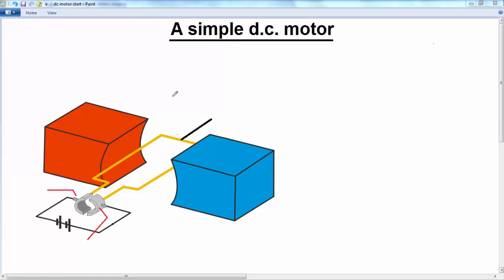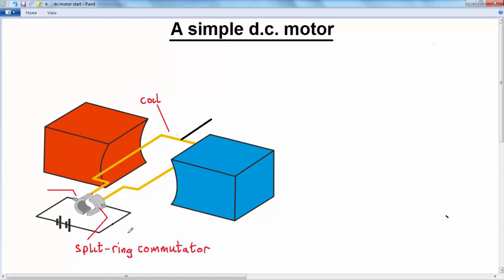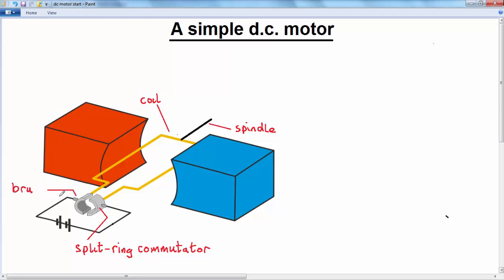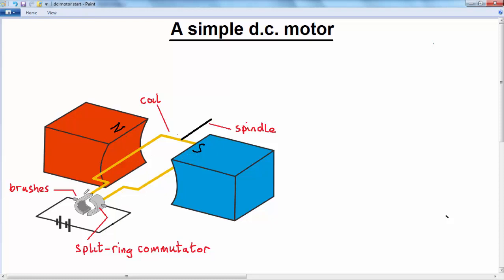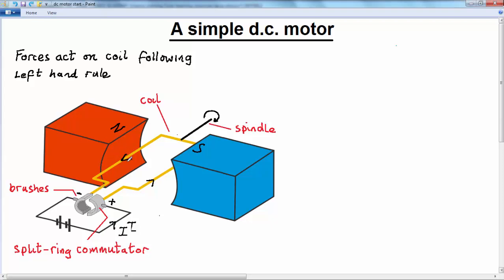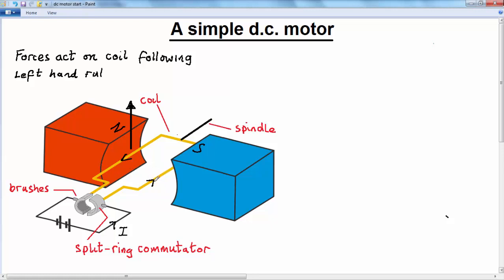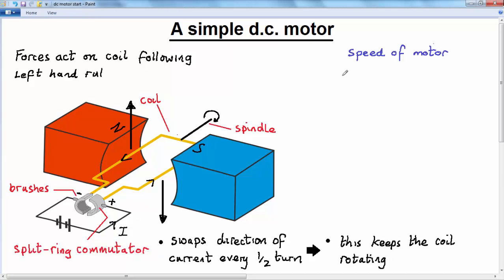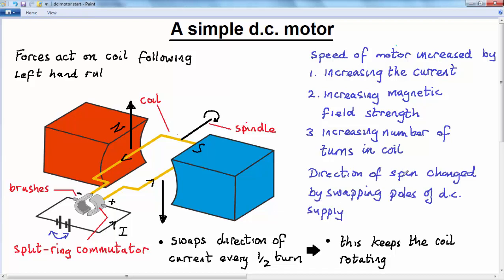GCSE PHYSICS - MAGNETISM AND ELECTROMAG - LESSON 14 - dc motor